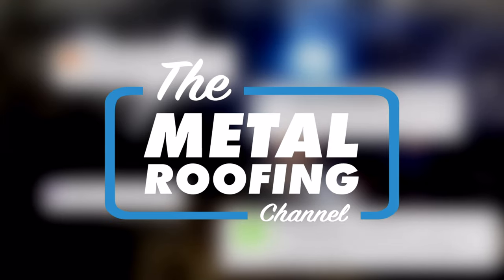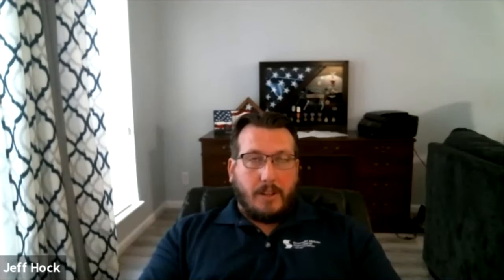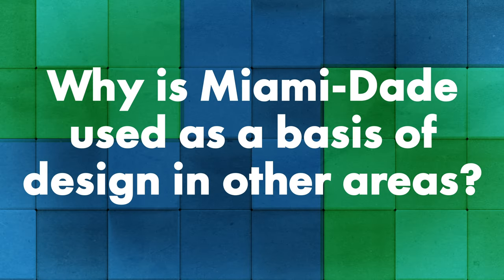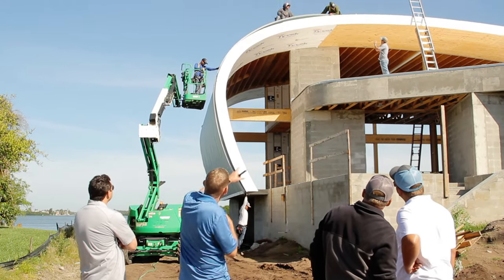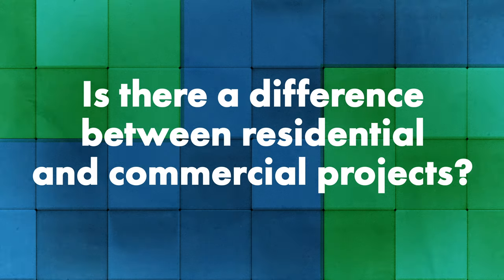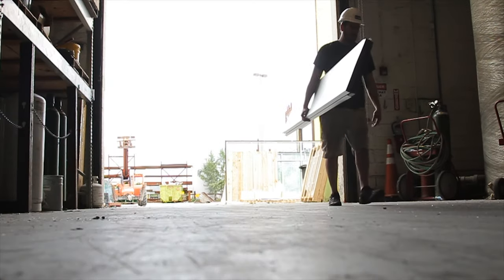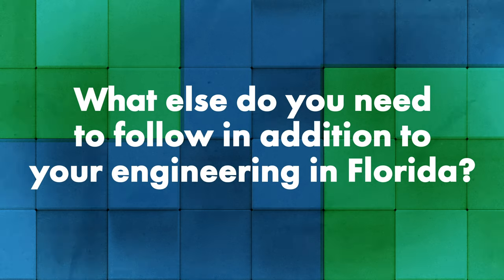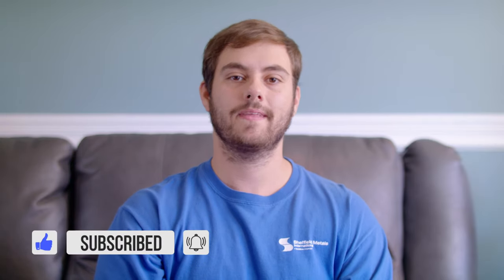Florida Building Code: Navigating Metal Roof Installations in Florida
What unique requirements and restrictions does Florida Building Code have for metal roof installation?

If you're currently doing work in Florida or thinking about doing work in Florida, understanding the local building code is paramount to accomplishing high quality installations safely and legally. On today's Q&A Mondays episode, Sheffield Metals Technical Director Jeff Hock talks about Miami-Dade NOA's, High Velocity Hurricane Zones, and other special requirements of one of the strictest codes in the United States: Florida Building Code.

Topics covered:
►Intro 00:00
►What is important to know about FBC? 1:01
►How is Miami-Dade different from Florida Building Code? 2:18
►Why is Miami-Dade used as a basis of design in other areas? 4:49
►How does FBC affect conversations with a manufacturer? 7:12
►Is there a difference between residential and commercial projects? 8:17
►How do you pick the right profile? 9:21
►Why is it important for a contractor to have a good relationship with their manufacturer? 11:48
►How is this knowledge applied to areas outside of Florida? 12:44
►What else do you need to follow in addition to your engineering in Florida? 15:02